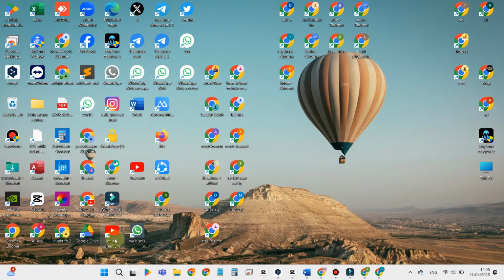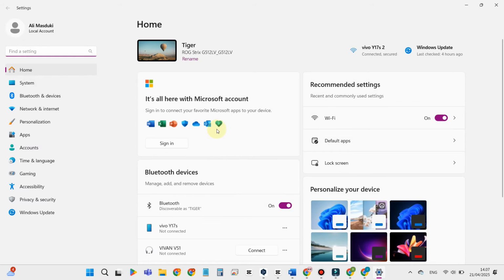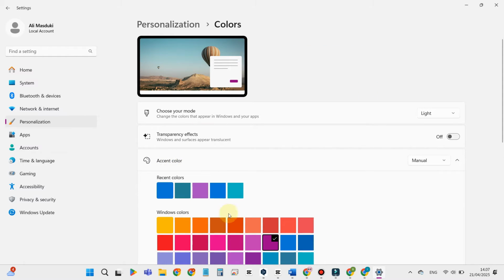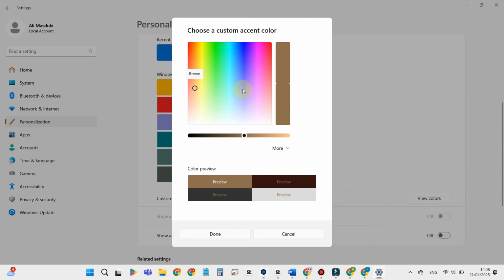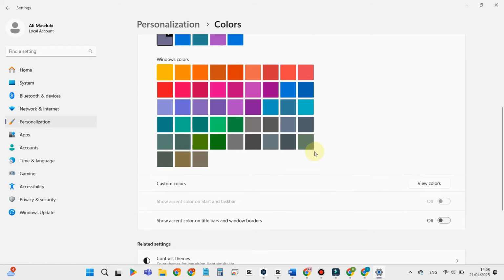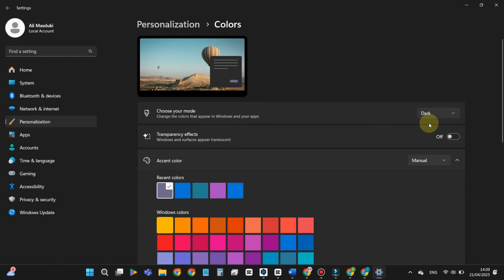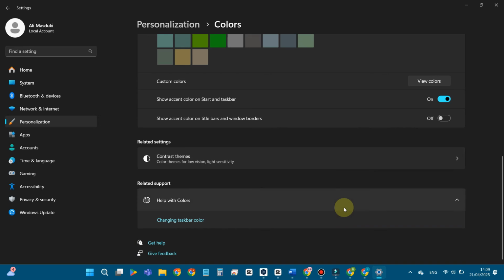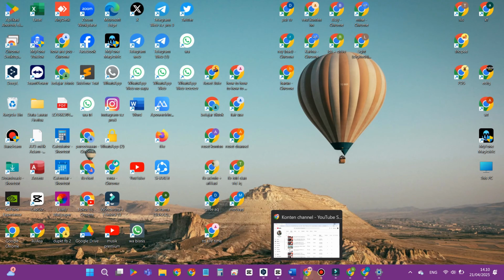How to Change Taskbar Color in Windows 11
In this video, you'll learn how to change the taskbar color in Windows 11 step by step. Personalize your desktop and give your Windows 11 taskbar a fresh new look using the built-in settings — no third-party apps required!